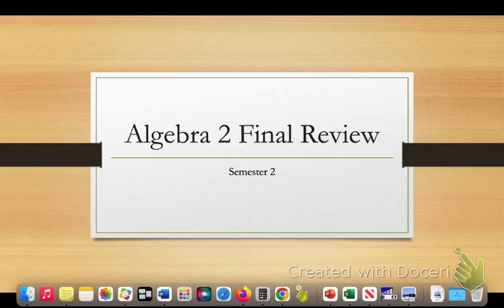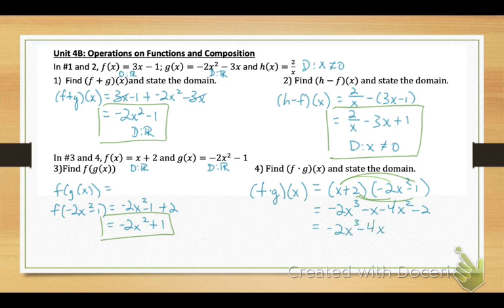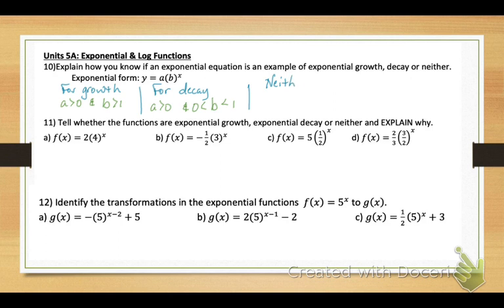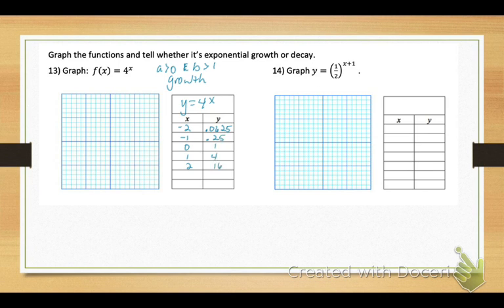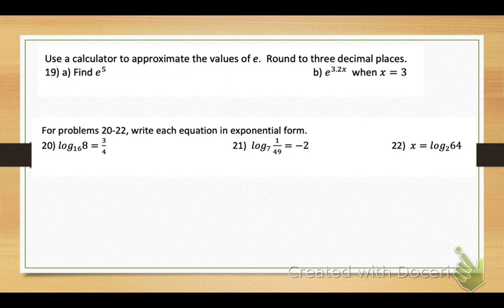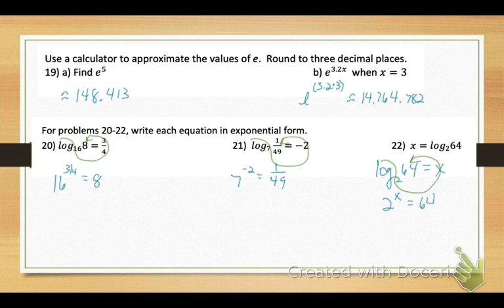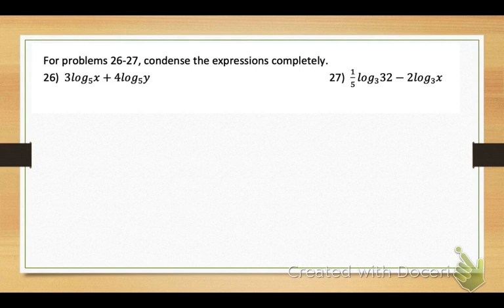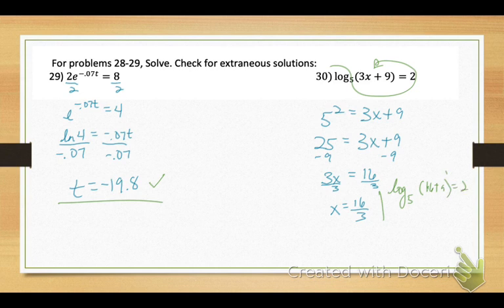Alg 2 Sem 2 Final Exam Review Problems #1-32